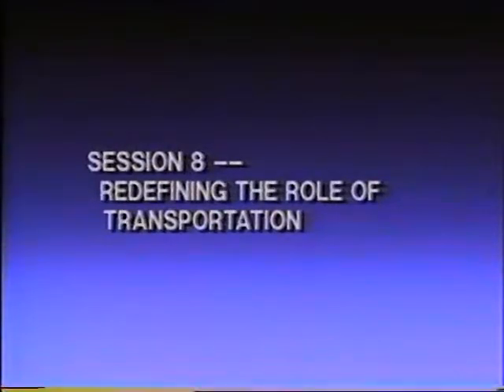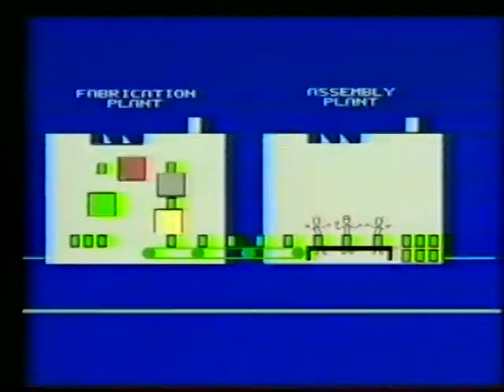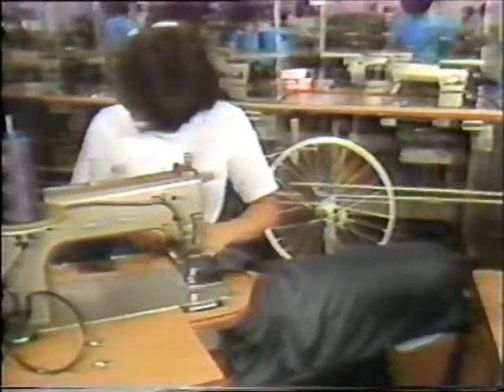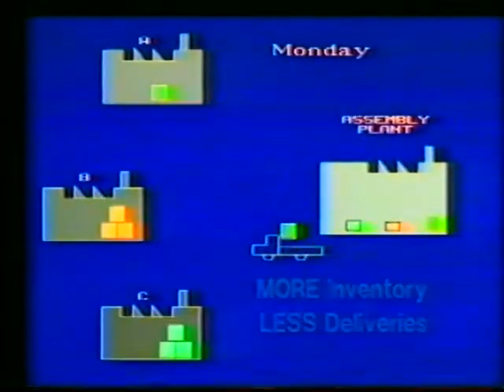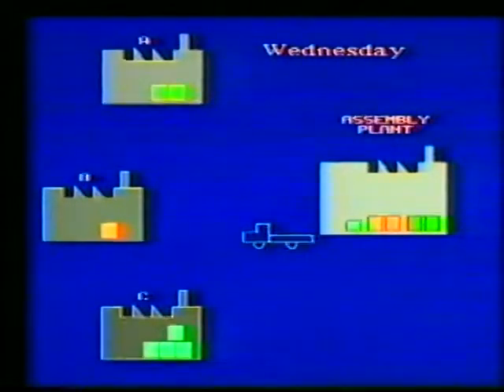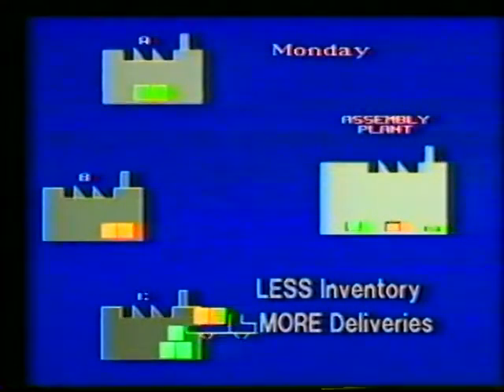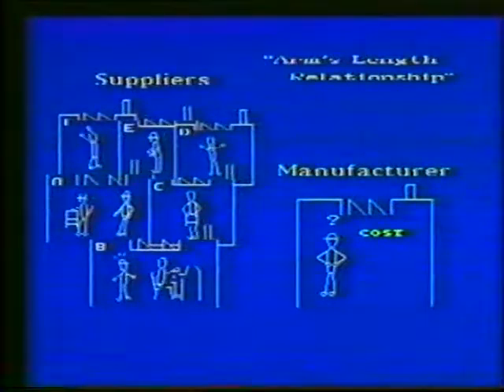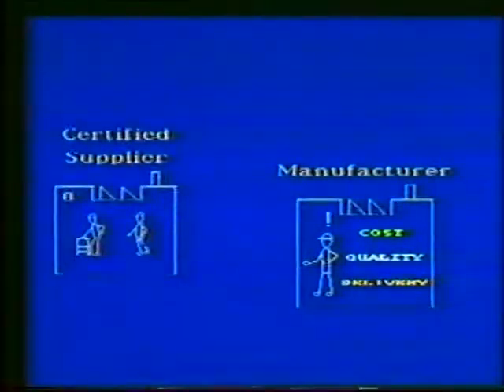New Manufacturing Challenge Session 8 Redefining the role of transportation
This video was developed just after I wrote a book under the same tile in 1987.  The title is meant as having a beginner's mind to face anything in work (and life).  It is about manufacturing.  But may I propose to view that "manufacturing" is to add value and eliminate wastes - as we may do so in life.  l hope the spirit and techniques I shared here may be always "new" in what we do.  Hope the best for your journey!  Kio